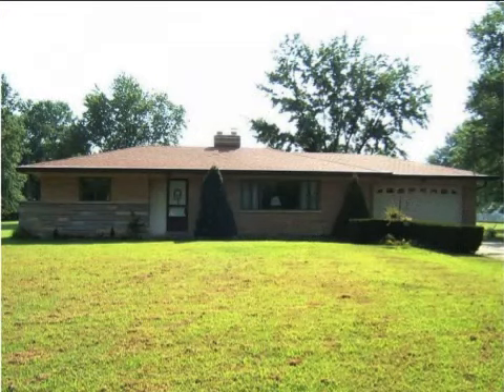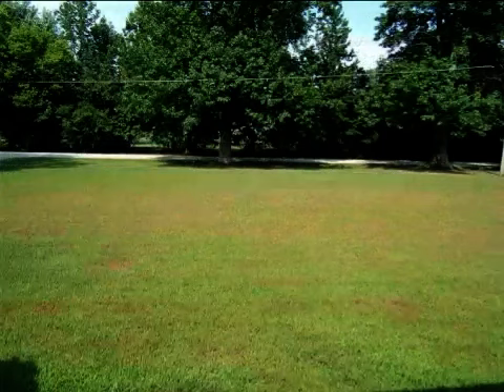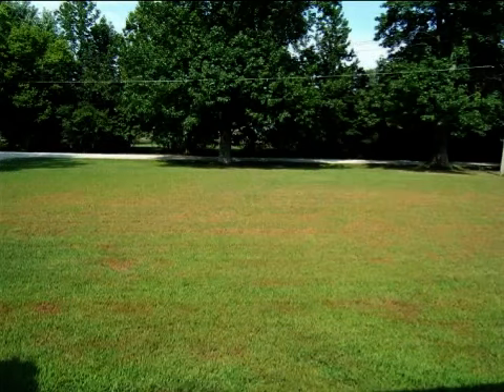Real estate for sale in Union Twp Ohio